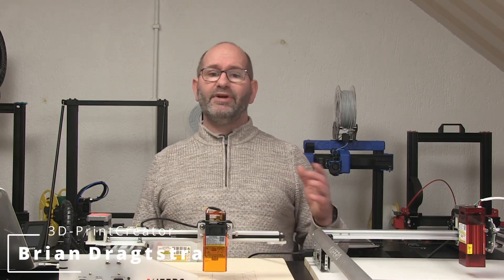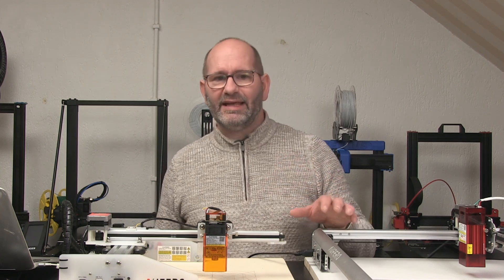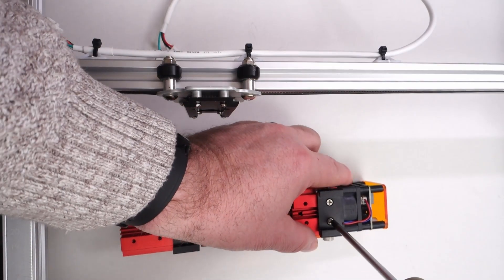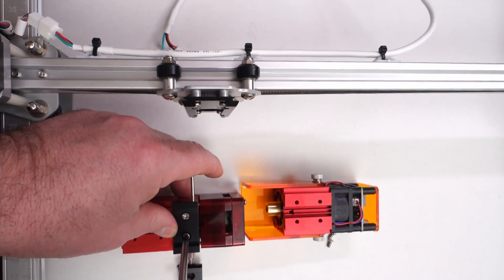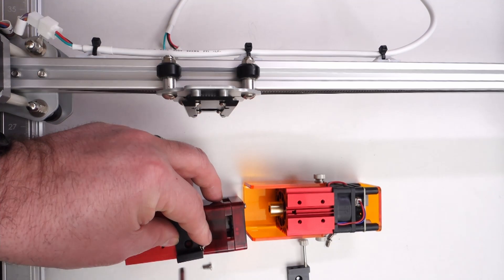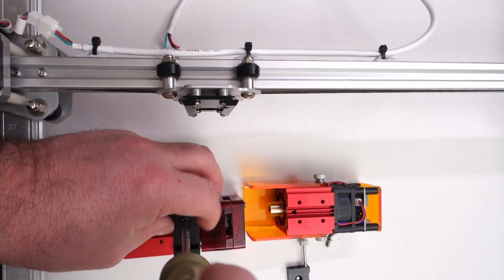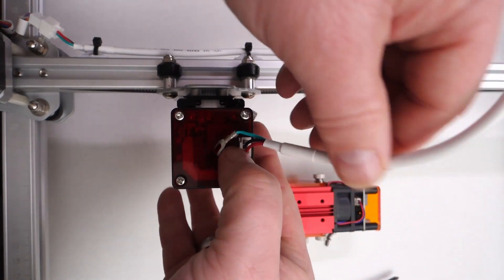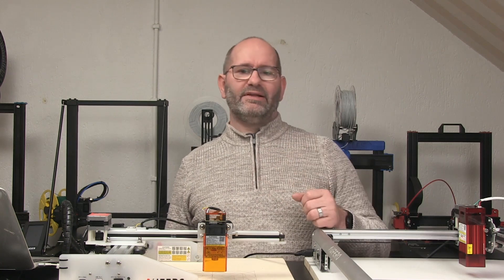▼ Swapping Laser Modules between Ortur and Aufero lasers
If you have an Ortur or Aufero 24Volt Laser engraver and you want to change the lasers, then it's possible that you can't just do it, because the lasers won't fit on your machine. So, If you want to be swapping laser modules between Ortur and Aufero lasers, then it's a good idea to watch this video, and see how to do this. It's easy.